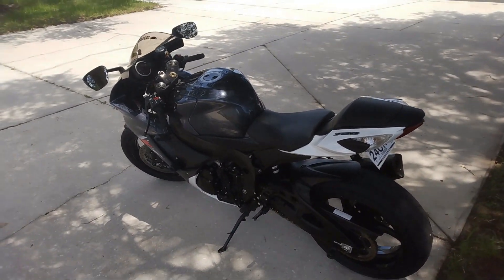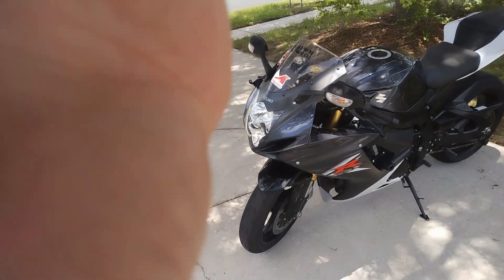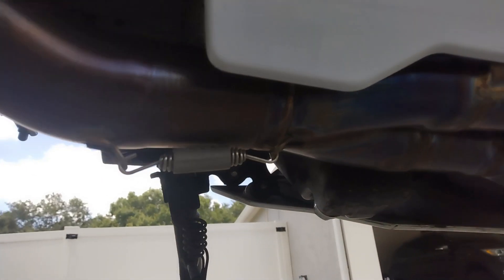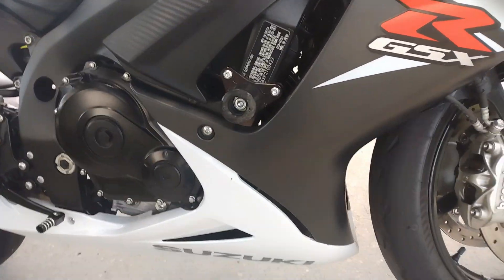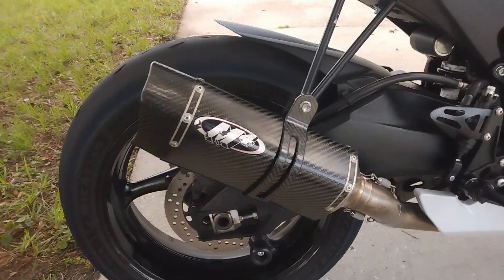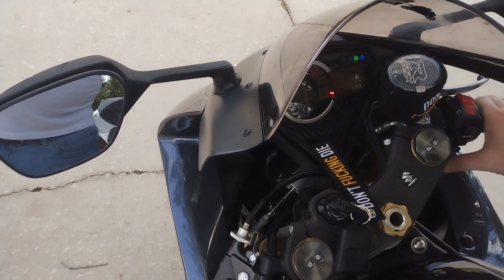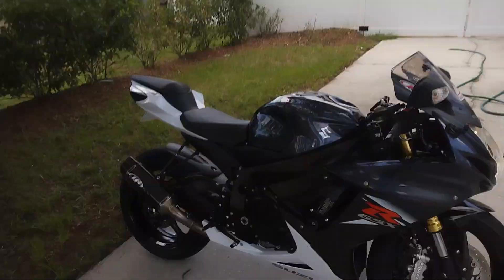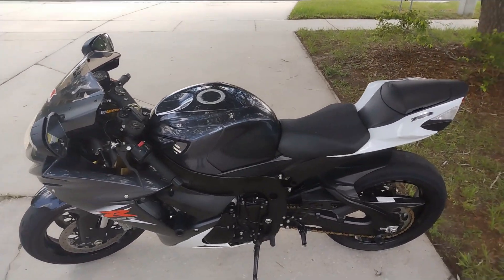My 2015 GSXR 750 Walk around for those who asked.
PC bits intel I7 kab 7700k
Aorus mo bo
Aorus gtx1080
16g DDR4

HTC vive

Logitech g29 with 6 speed H

Thrustmaster T16000M FCS Flight Pack - PC